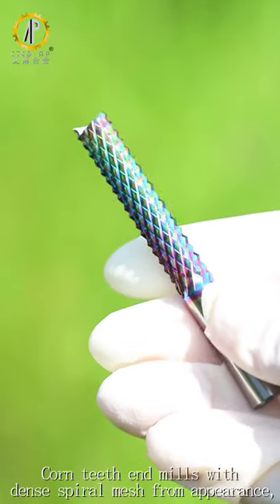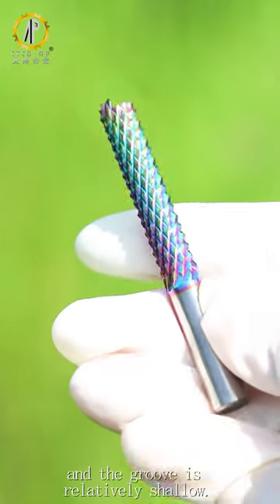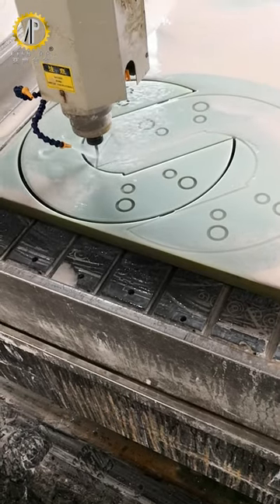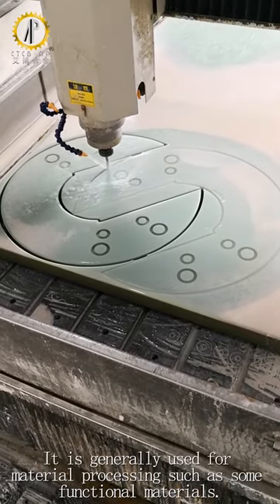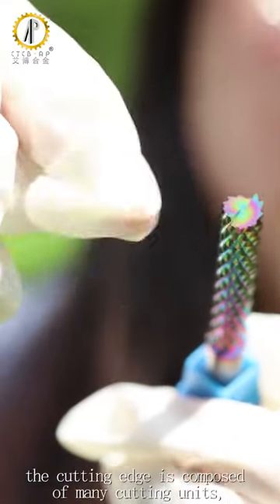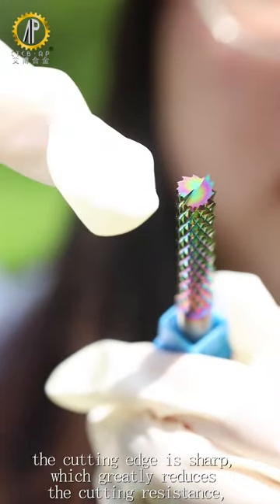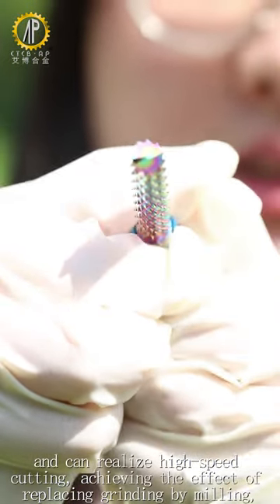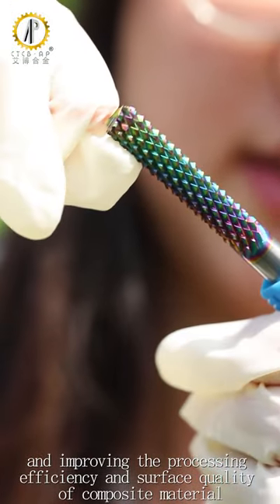Corn teeth end mills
Corn teeth end mills with dense spiral mesh from appearance, and the groove is relatively shallow.
It is generally used for material processing such as some functional materials.
The cutting edge is sharp, which greatly reduces the cutting resistance, and can realize high-speed cutting, achieving the effect of replacing grinding by milling.